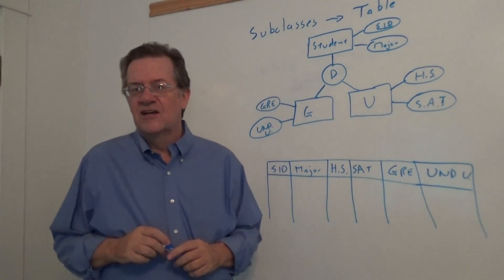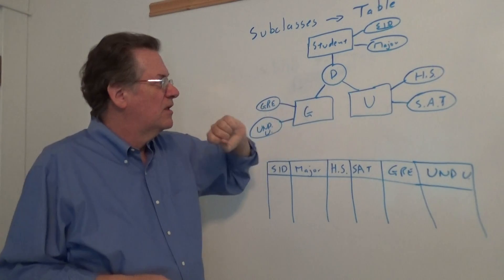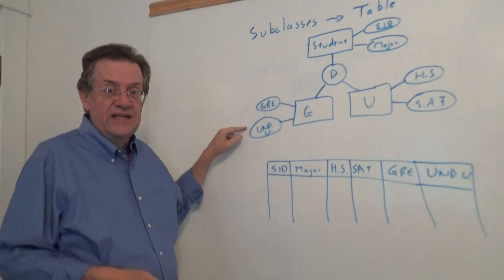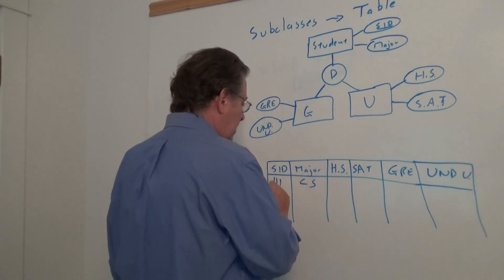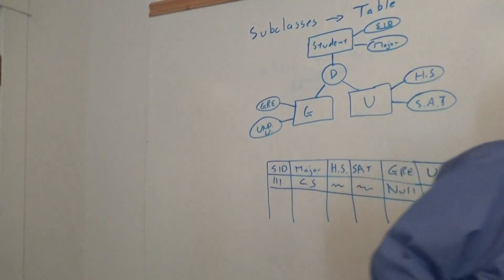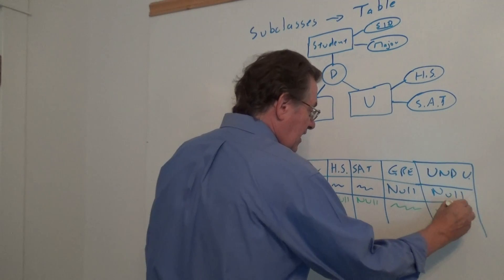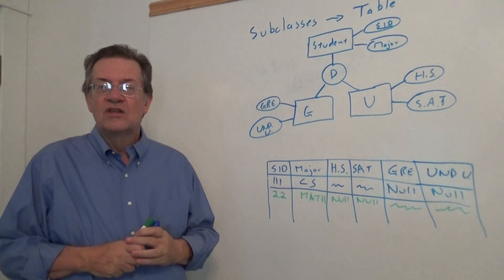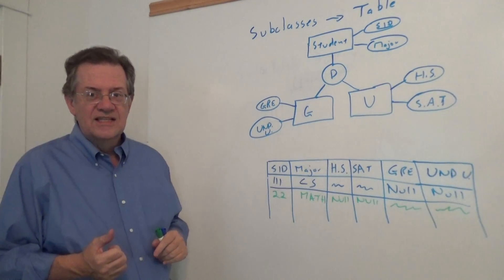DBMS 05 Unit 02 Mapping EER Diagrams to Tables Part 02